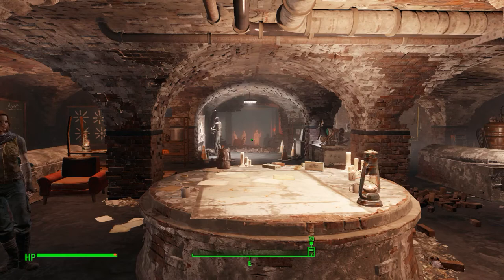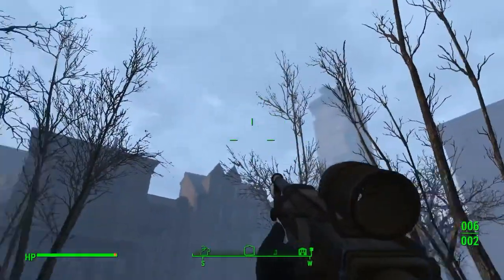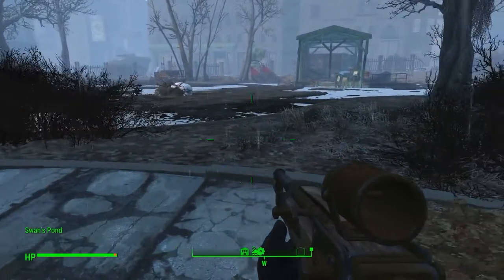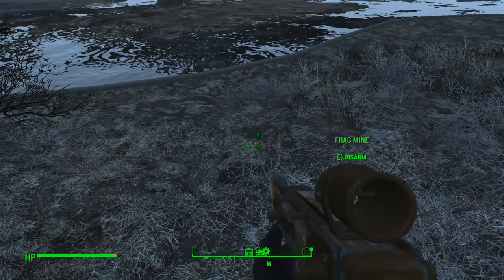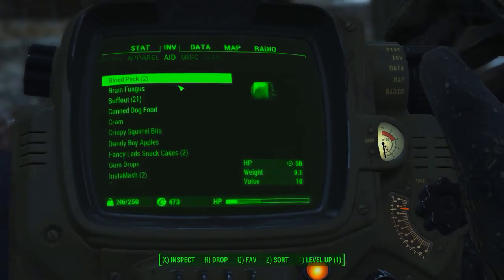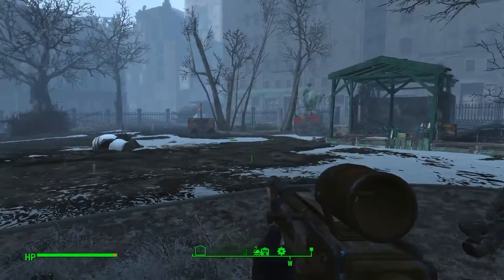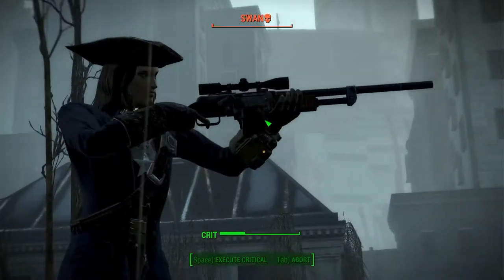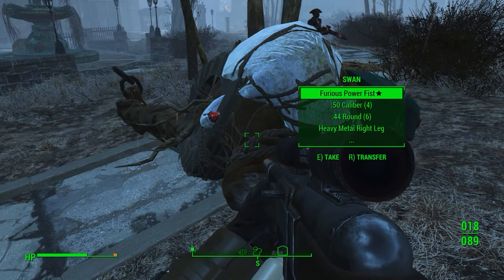Fallout 4 -Part 21- Killing the Swan With Frag Mines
This is a short video about how I chose to kill the Swan thanks to the creative tip by Youtube User: FliP Monti.  It only took me 9 frag mines and a sniper rifle...I'm terrible!